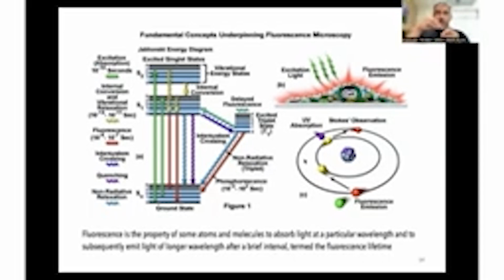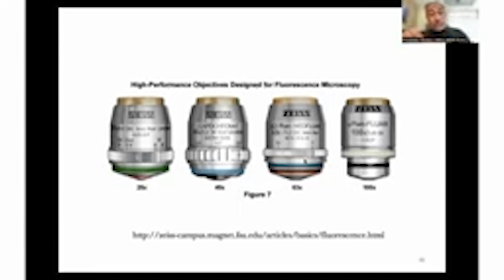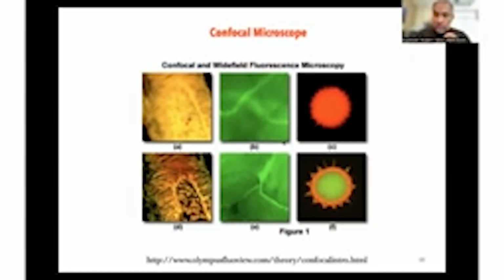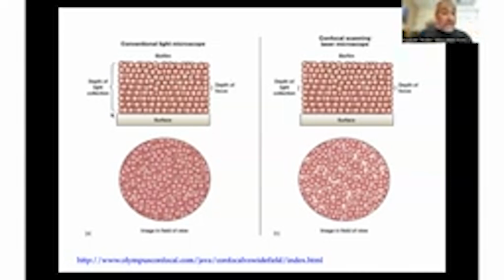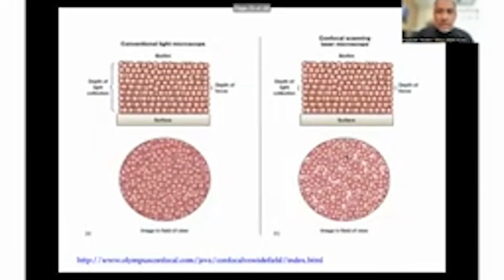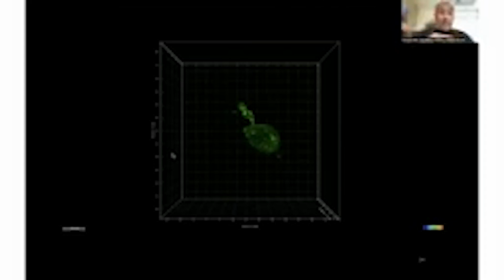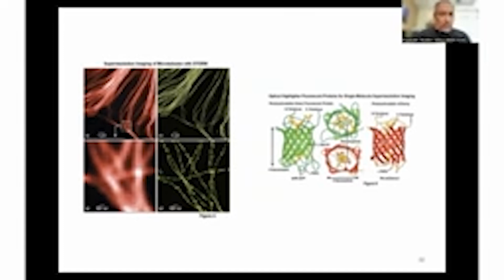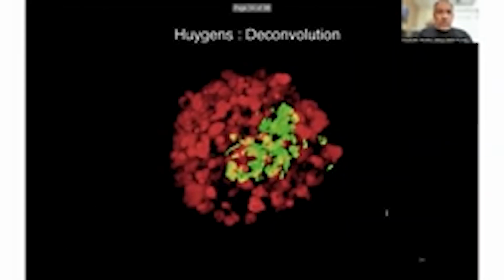Introduction to Microscopy - Part 2